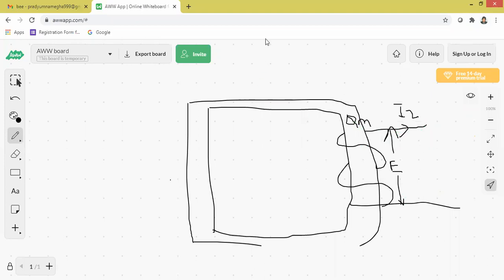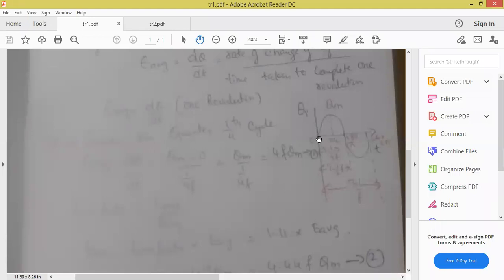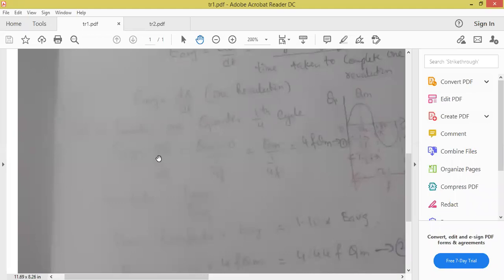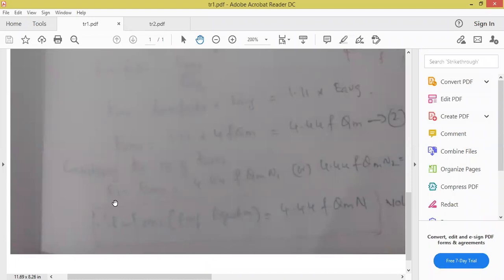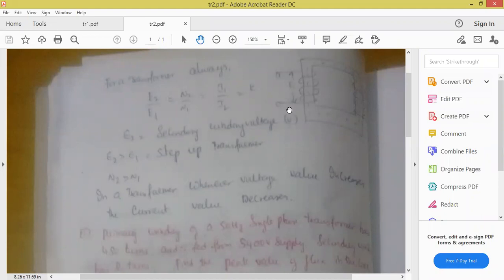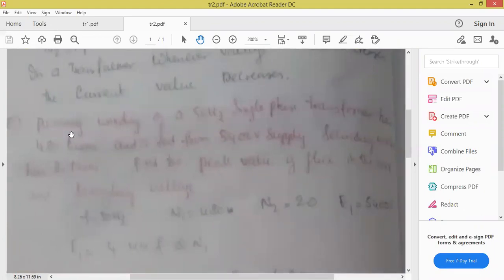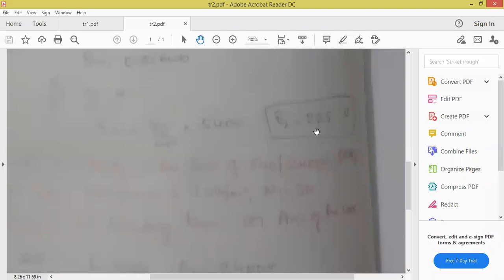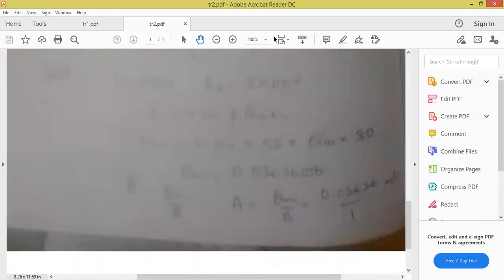EMF Equation Of Transformer